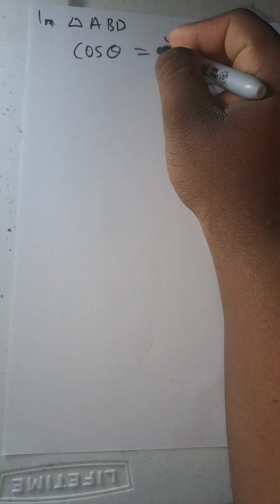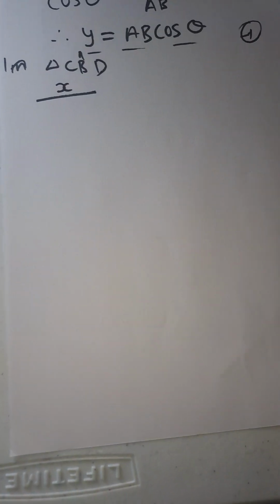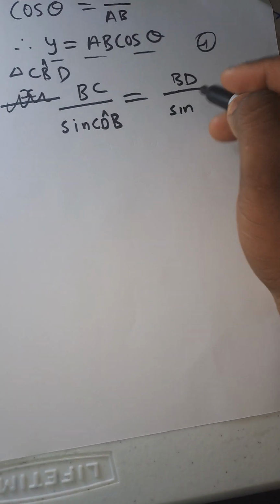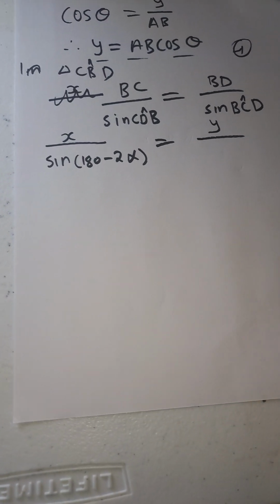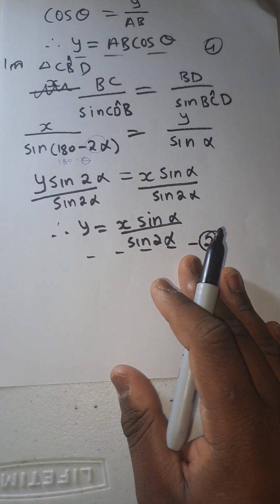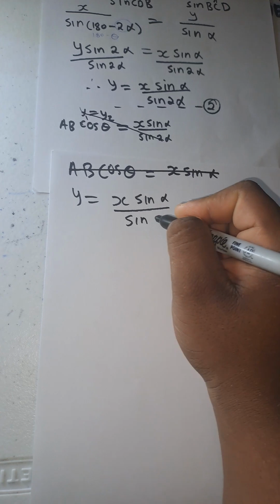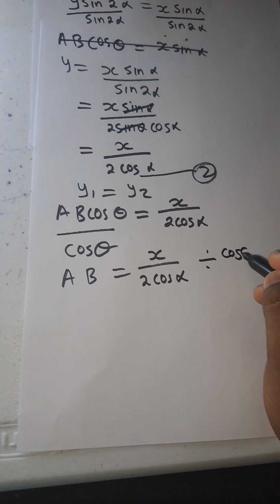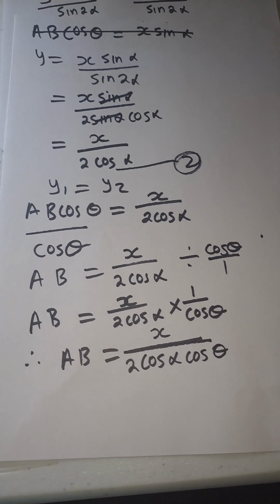TRIGONOMETRY 2D & 3D | EXAM QUESTION